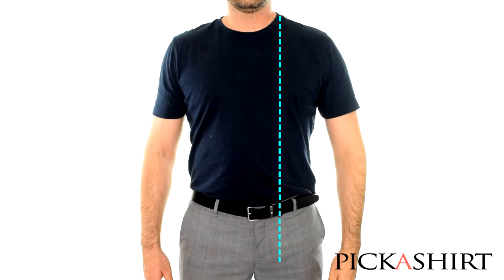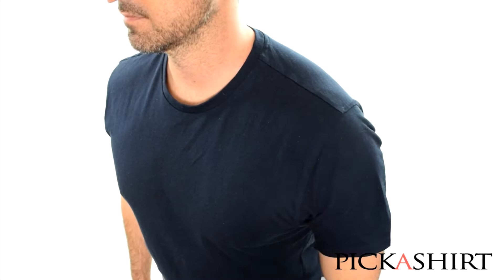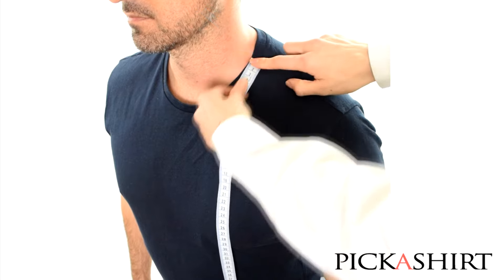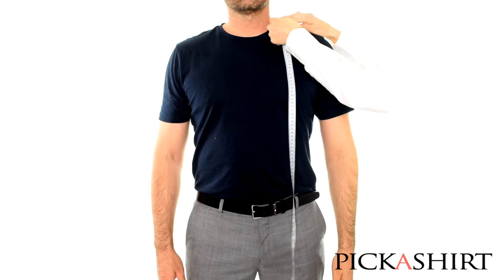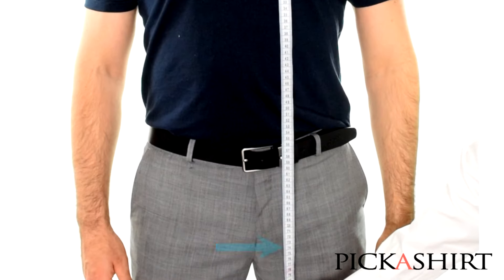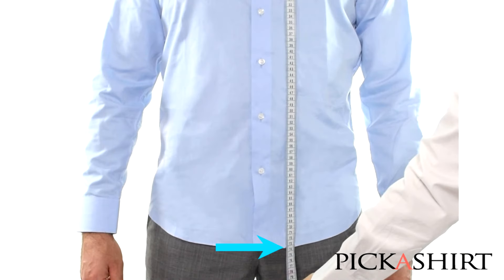How To Measure Shirt Length - Body Measurements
How to measure the shirt length.